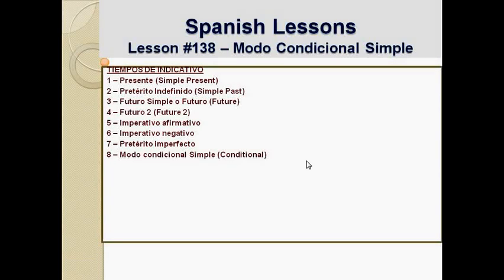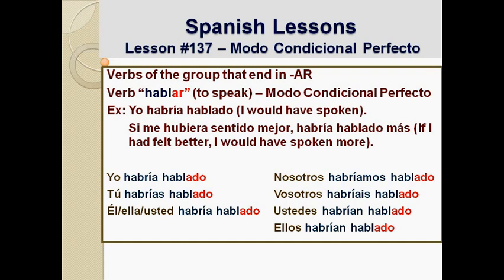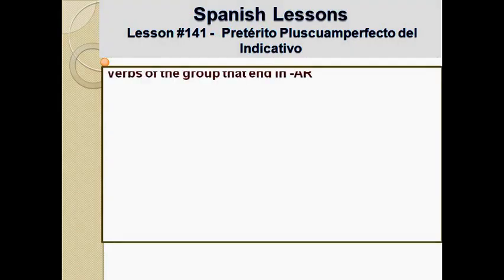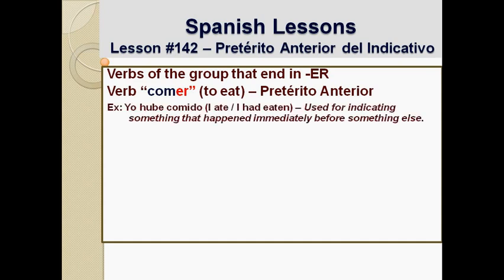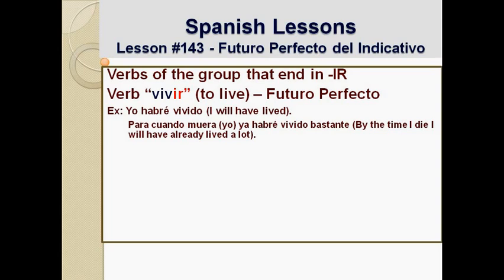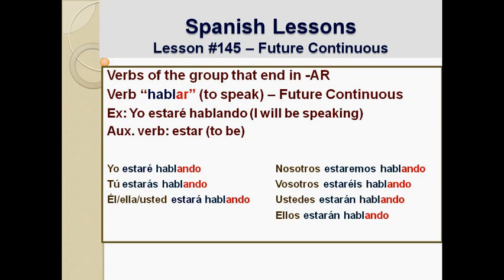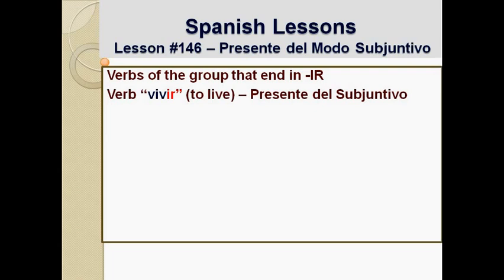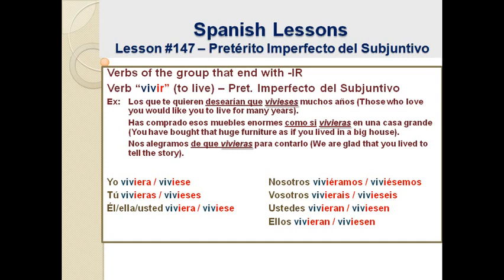Learn Spanish - Spanish Lessons 138-147: Spanish tenses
This video contains the following Spanish lessons:

Spanish lesson 138: Spanish Conditional Simple tense
Spanish lesson 139: Spanish Conditional Perfect
Spanish lesson 140: Spanish Present Perfect (Pretérito Perfecto del Modo Indicativo)
Spanish lesson 141: Spanish Past Perfect (Pret.Pluscuamperfecto del Indicativo)
Spanish lesson 142: Pret. Anterior del Indicativo (Spanish Past Perfect)
Spanish lesson 143: Spanish Future Perfect (Futuro Perfecto del Indicativo)
Spanish lesson 144: Spanish Past Simple Continuous
Spanish lesson 145: Spanish Future Continuous
Spanish lesson 146: Spanish Subjunctive Present (Presente del Subjuntivo)
Spanish lesson 147: Spanish Subjunctive Past (Pret. Imperfecto del Subjuntivo)

After you have finished studying all the lessons of this video, I recommend you to do the Spanish Quizz Nbr. 14 here: